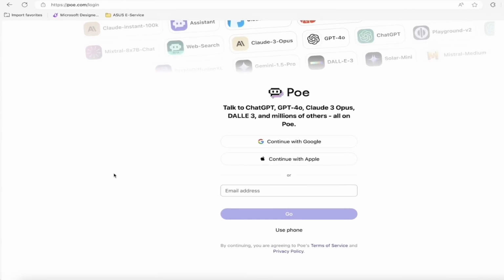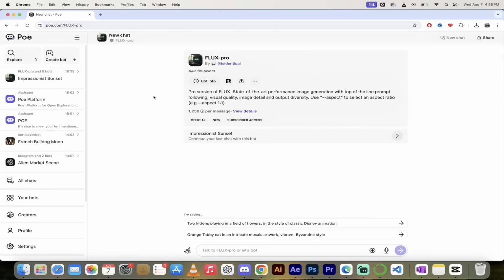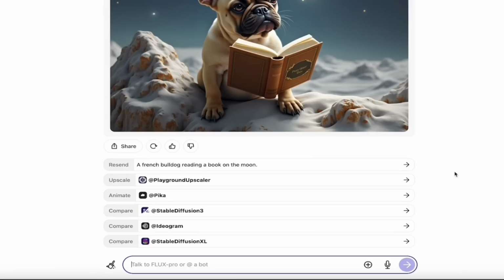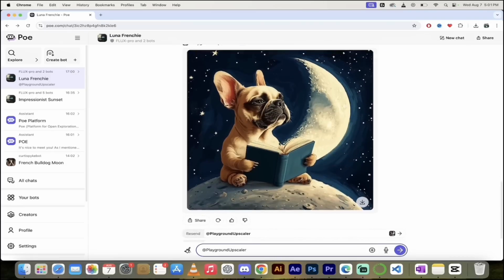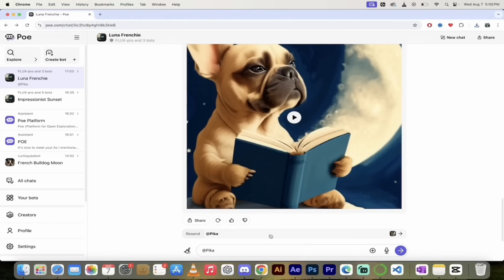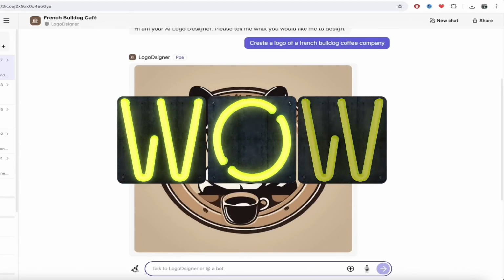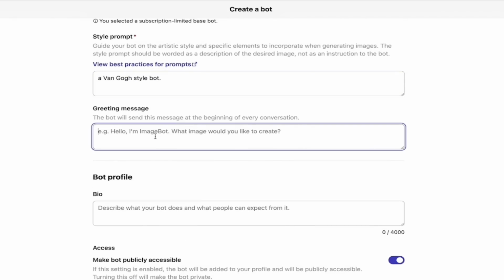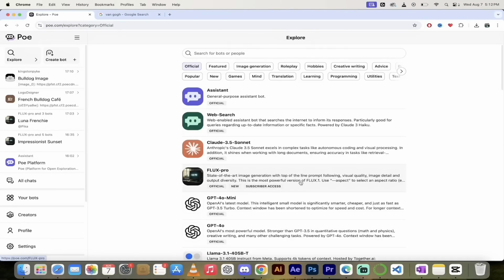Create AI Images and Videos with Poe - Tutorial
Welcome back to another exciting AI video. Today, we're diving into Poe, an all-in-one platform housing the best AI models for creating amazing images and videos. Whether you're a seasoned user or new to Poe, this video will guide you through the process of leveraging state-of-the-art AI models like DALL-E 3, Stable Diffusion, Flux Pro, and even video animation using Pika.